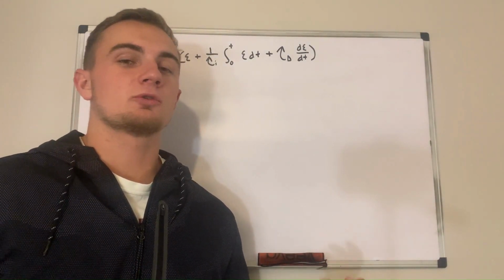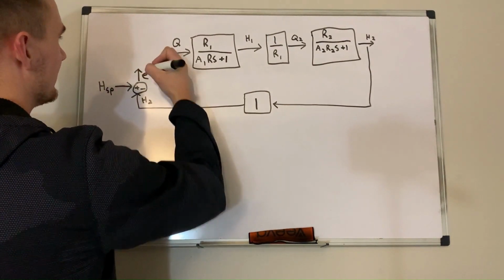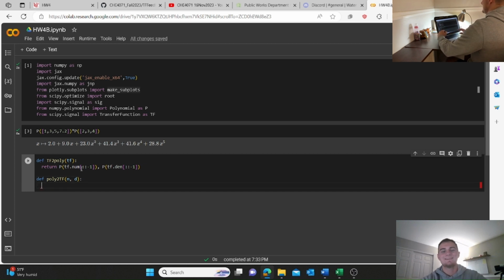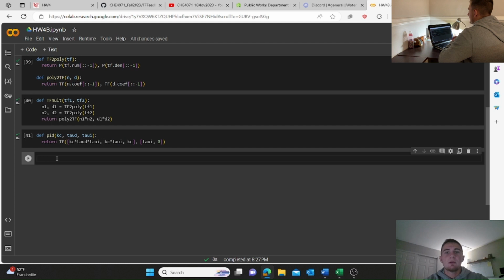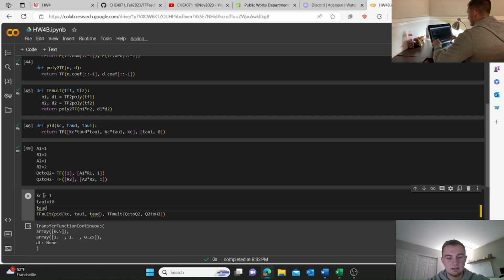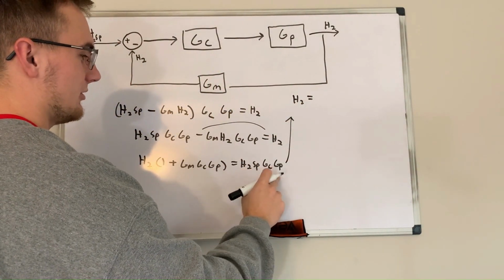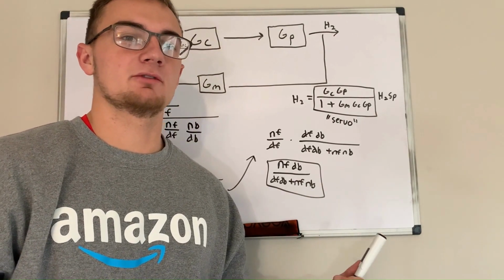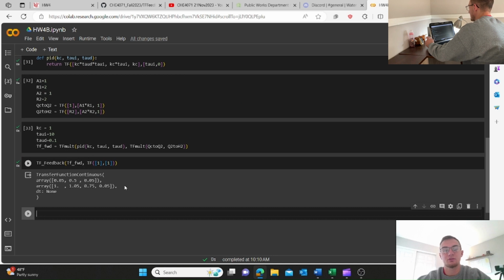HW 4 Part2(1)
Taking a look at a process under feedback control and deriving the transfer functions to relate our desired output to our specified setpoint.